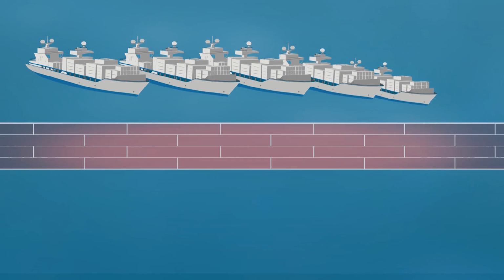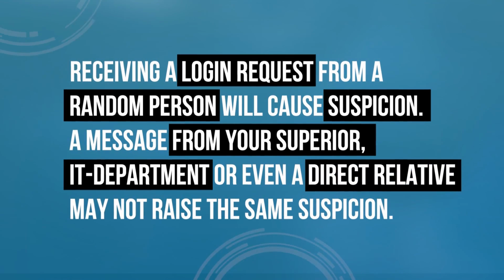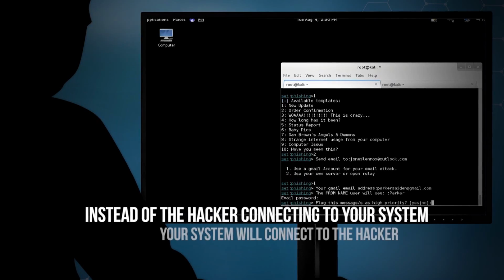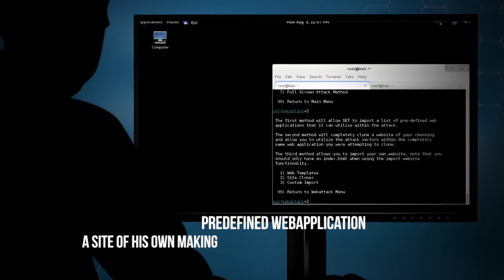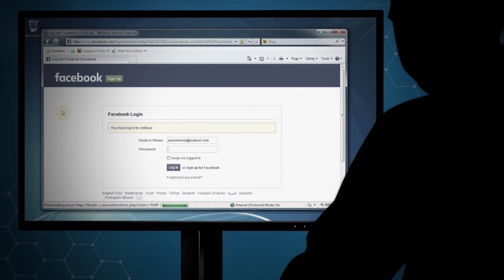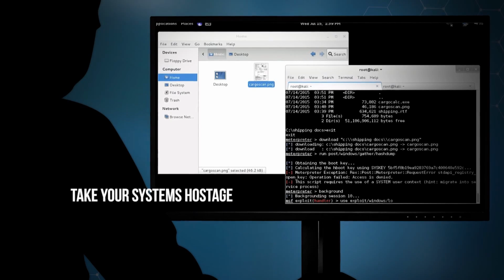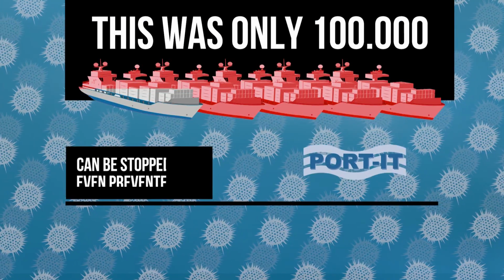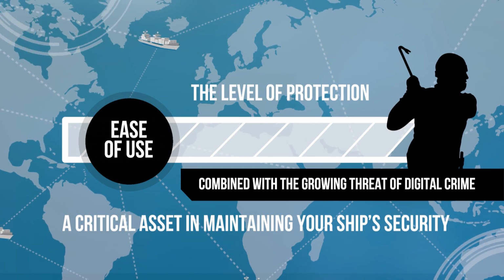Port-IT Hack Demo using Kali Metasploit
The video shows you how easy it is to trick a user to open files and to hack a PC by tools freely available on the internet such as Kali Linux and Metasploit.  It shows two commons scenarios in which infection can happen by tricking a user to visit a false webpage or sending a infected attachment.